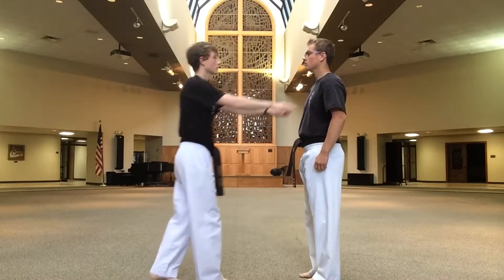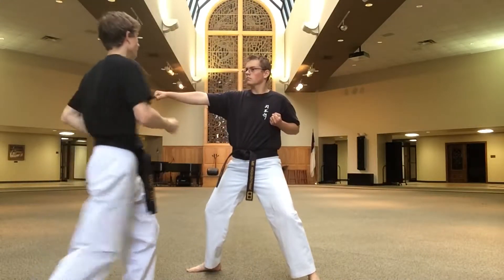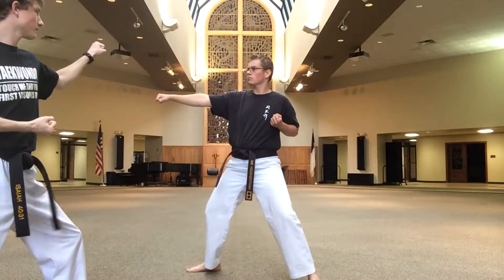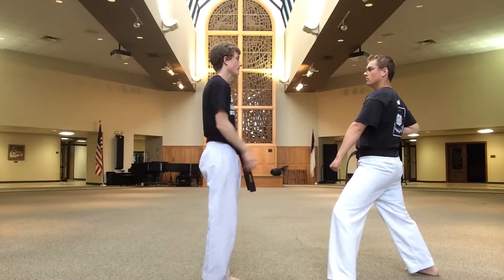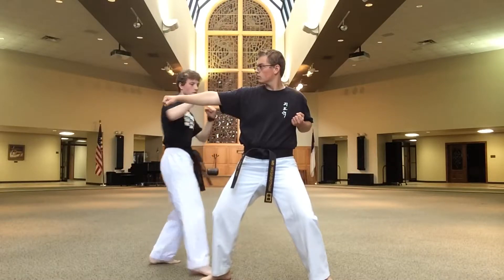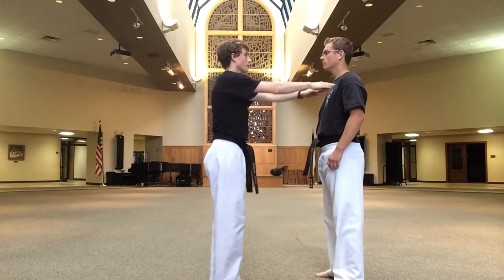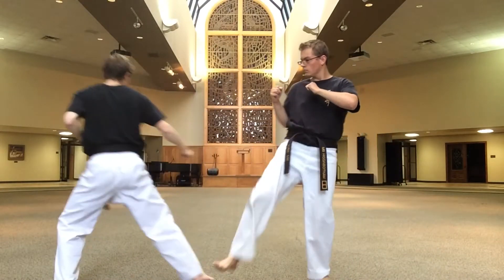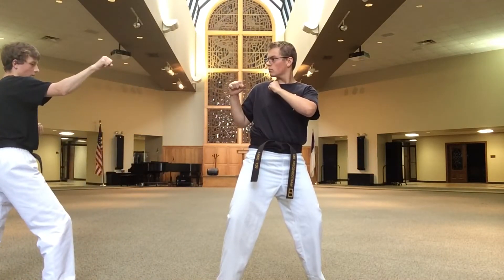Yellow Belt One Steps